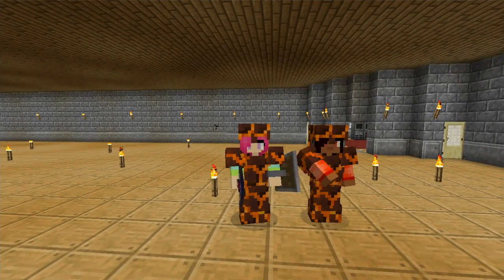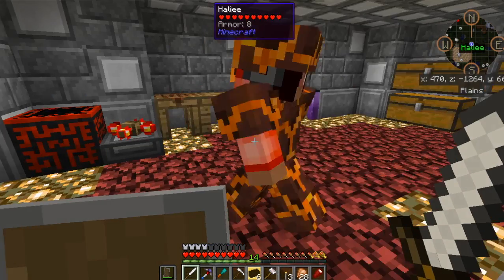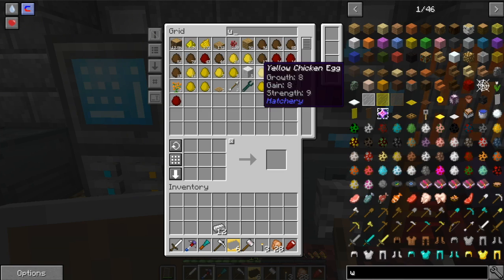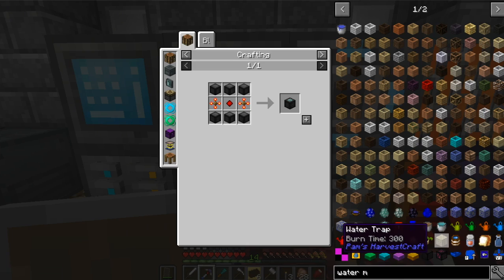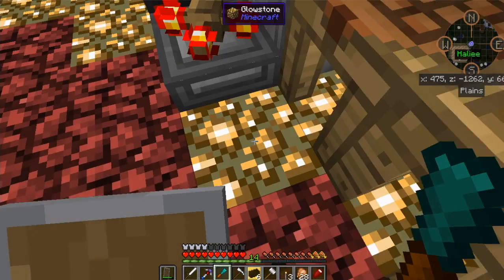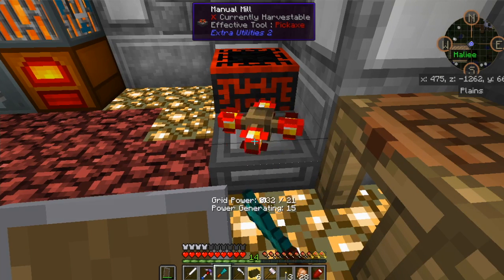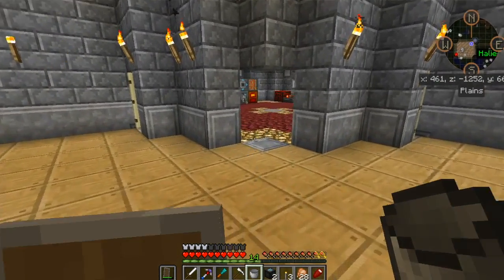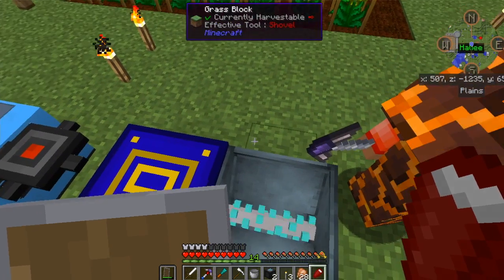"Farts Required" | Ep34 | Foolcraft w/ Haliee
Making a water mill while Haliee is making a methane digester generator and shredder from hatchery, and more lunar panels from extra utilities 2.